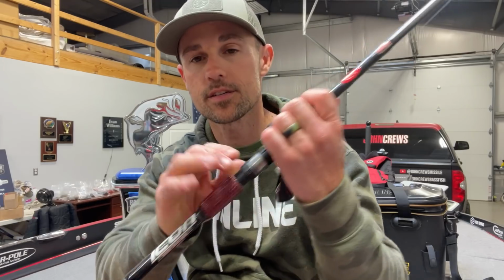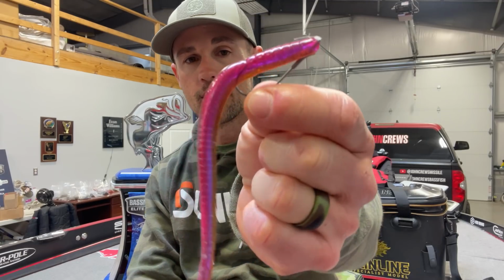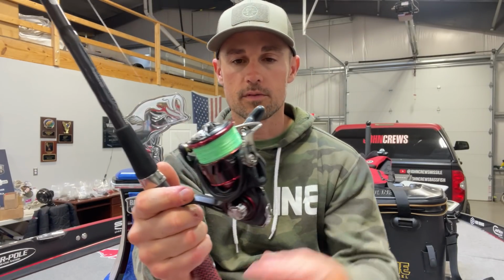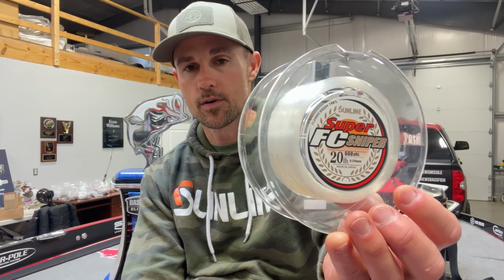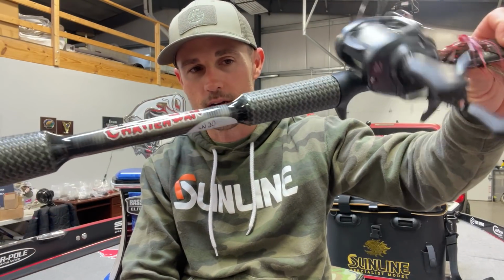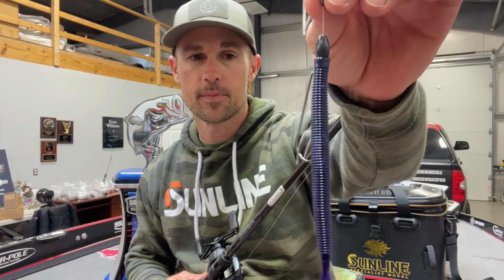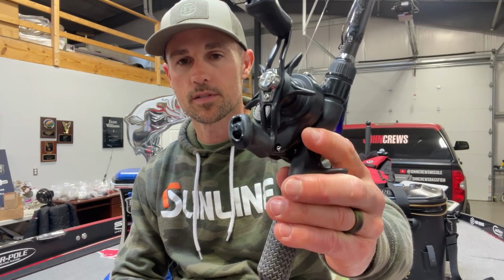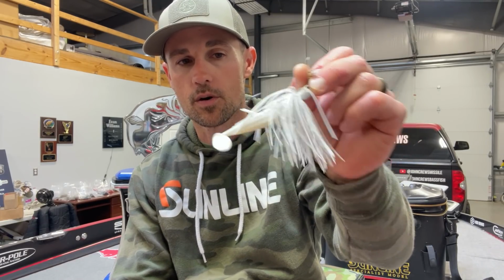BASS ELITE WIN! - Elite Tools from St. John's River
This is the recap of all the tackle and equipment John Crews used to catch the fish to with the @BassmasterOfficial Elite Series on the St. John's River in Florida in February of 2022.